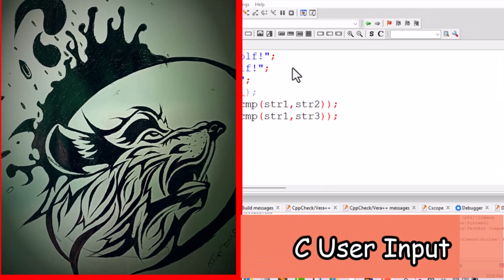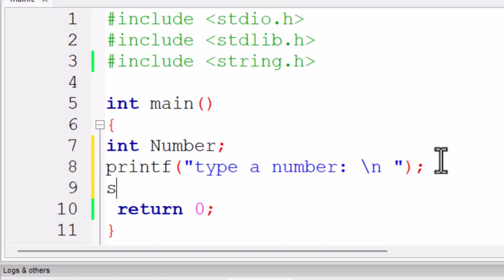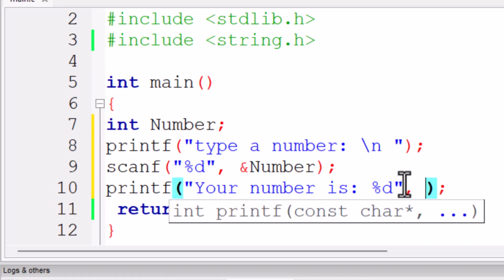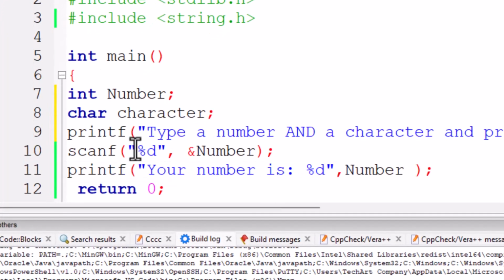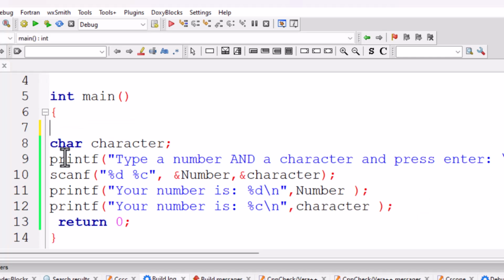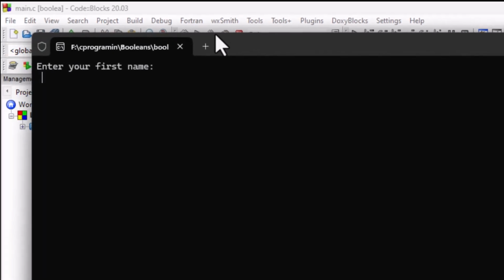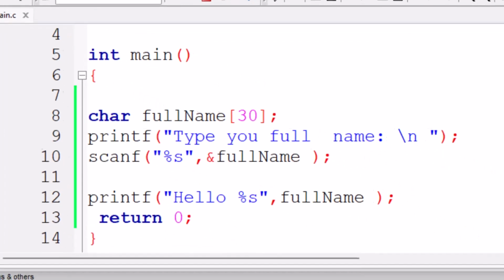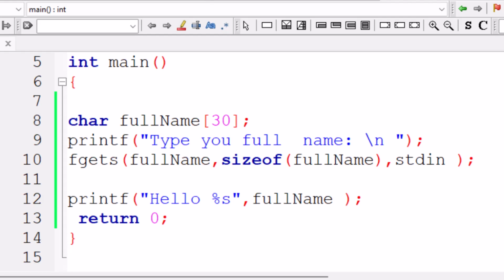C programming language tutorial for the beginners -lesson-19-User Input in C